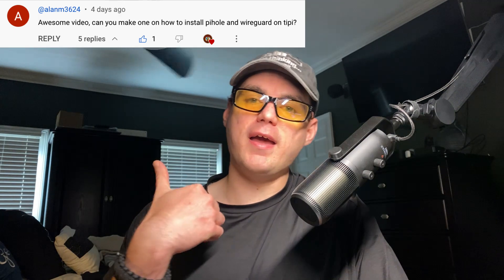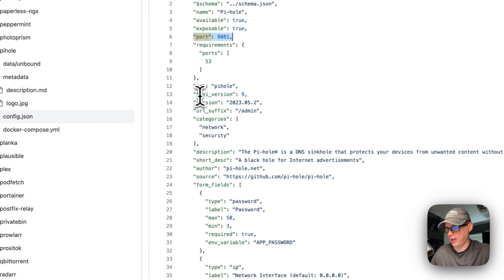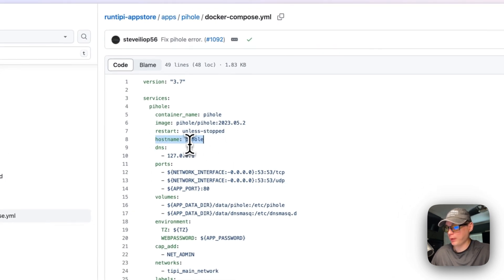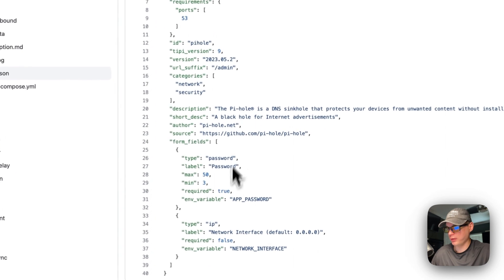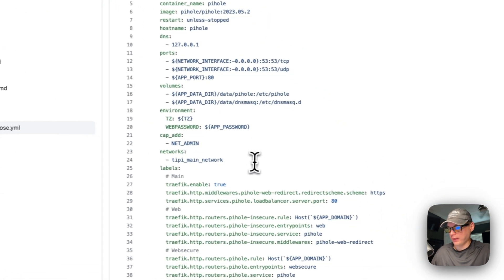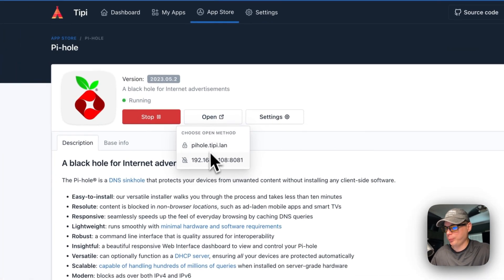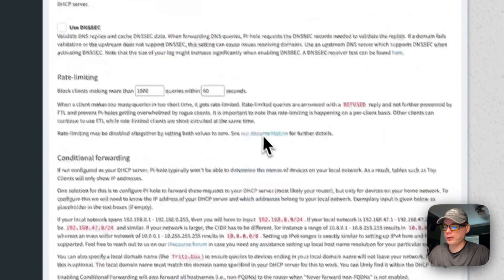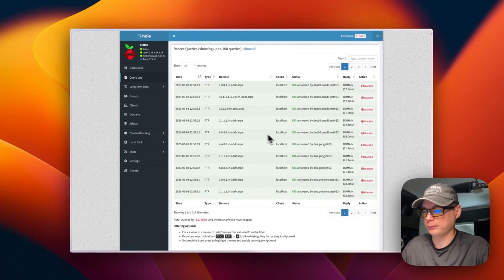How to install Pi-hole on Runtipi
Discover How to Install Pi-Hole on runtipi! ✨ In this tutorial, we'll walk you through the process, step by step, ensuring you're set up and ready to go in no time.

🔍 Table of Contents:

00:00 Intro
00:29 Explain Docker Compose
04:59 Install Pi-Hole
05:59 UI Walkthrough
08:06 Ending